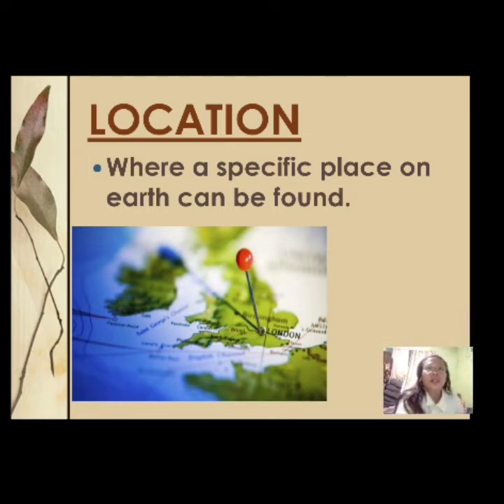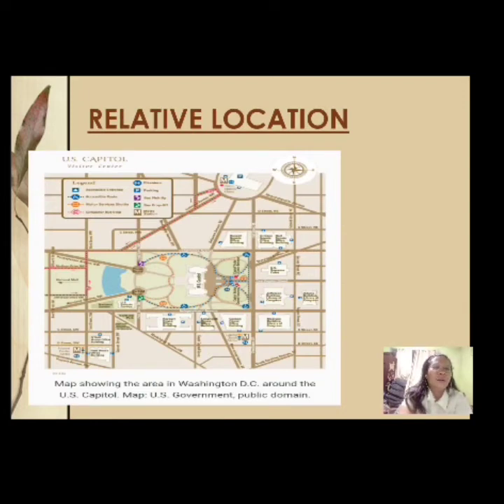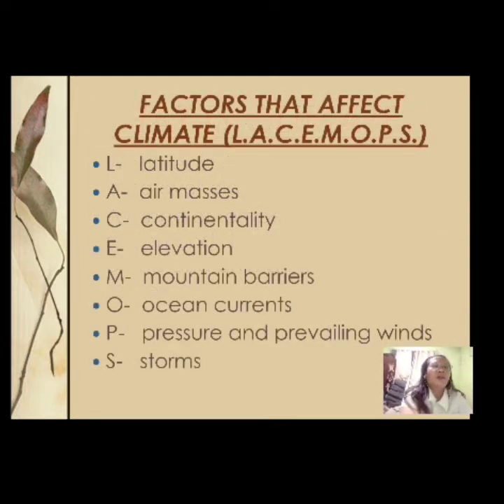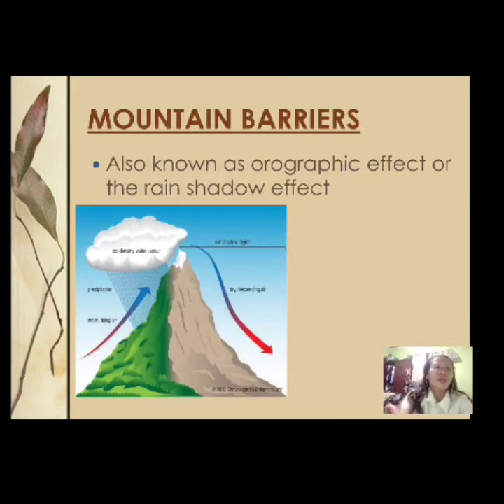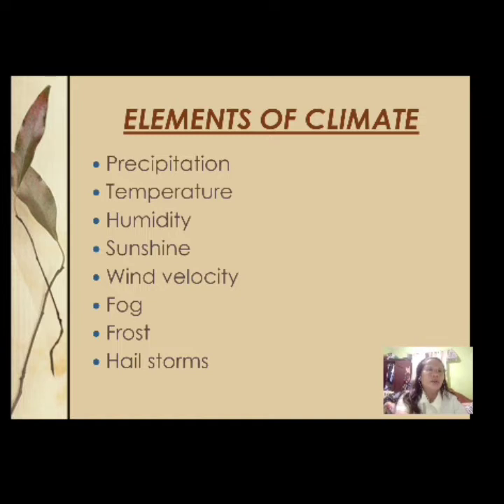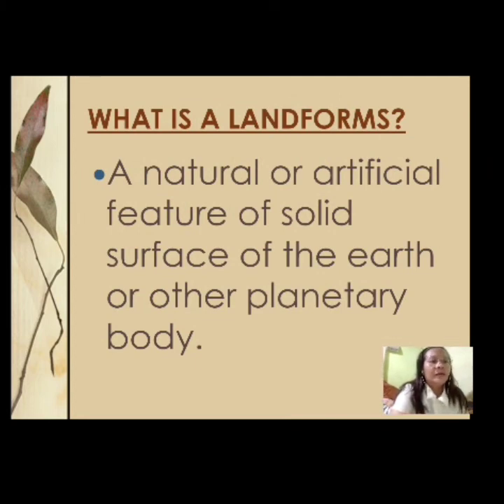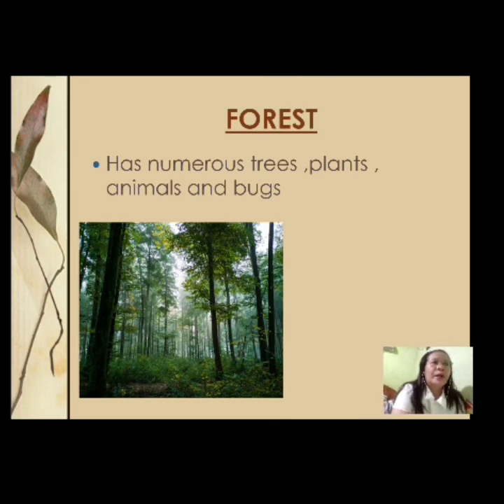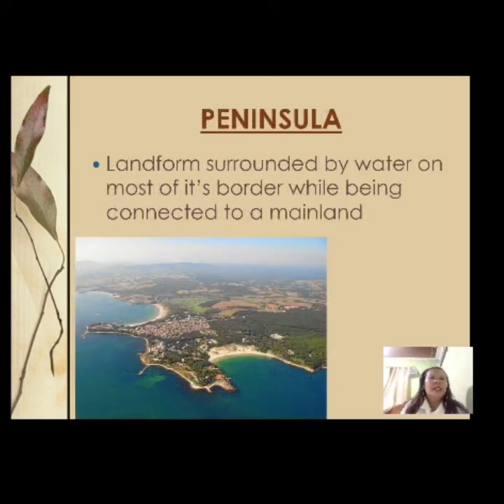Ways on Telling Country's Location, The Climate, The Landforms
Report in EED 18